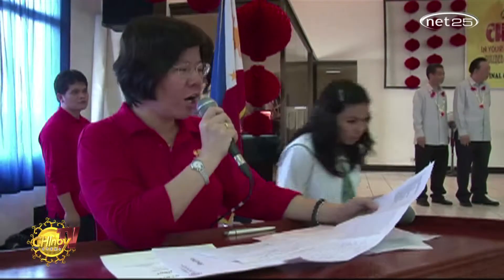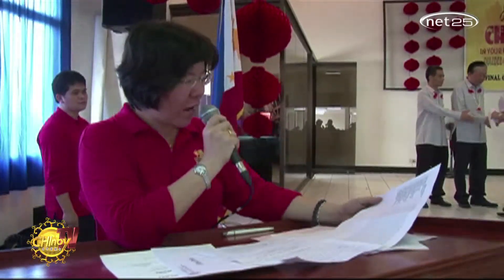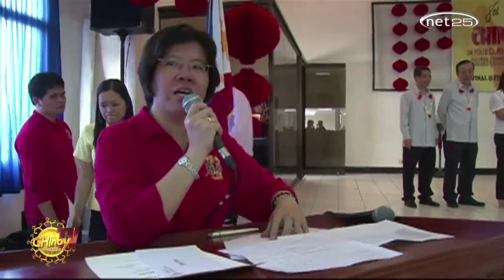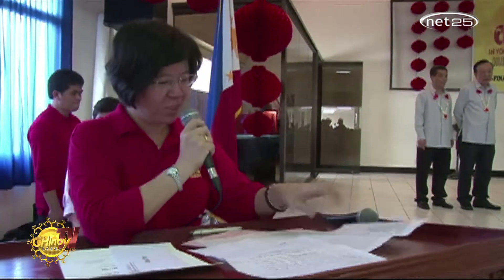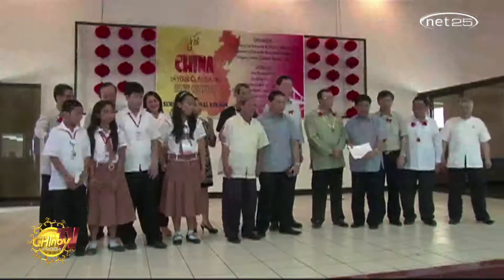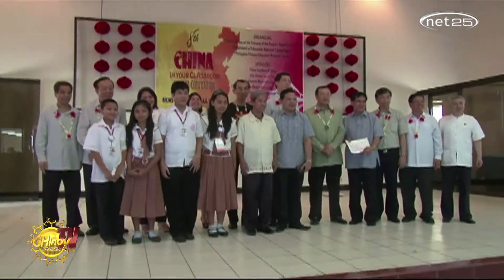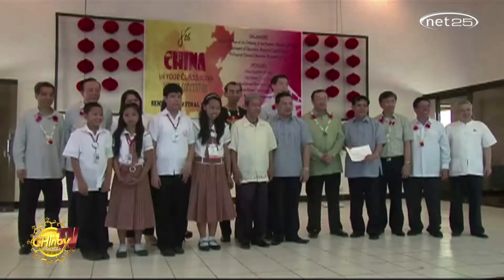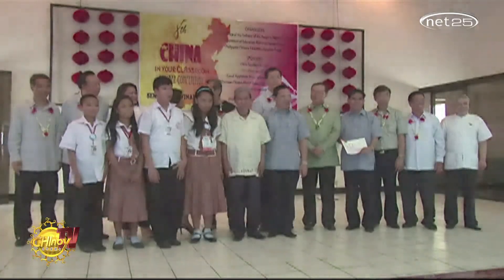CHInoy TV Season 3 Ep 8 Part 3